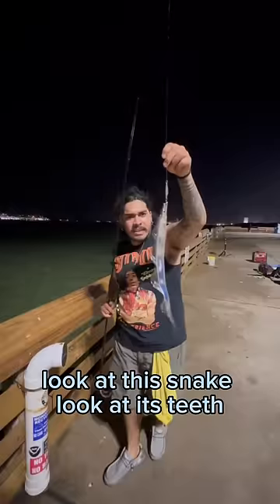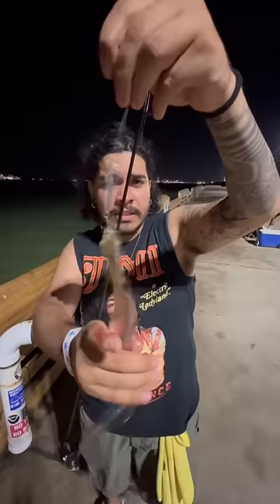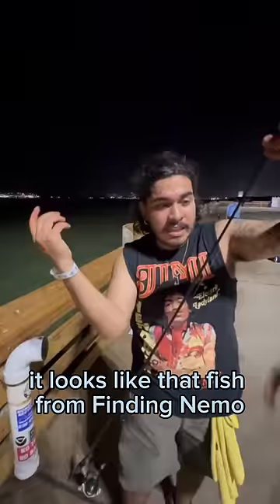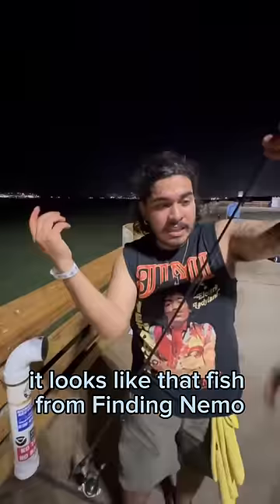I Caught a RARE Fish from the DEEP..💡😱